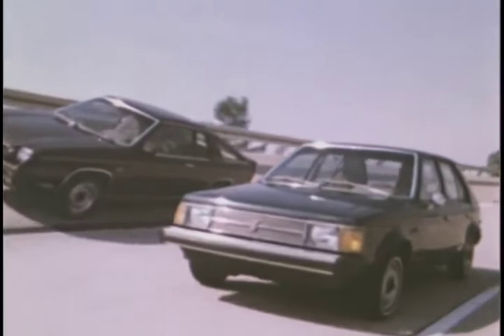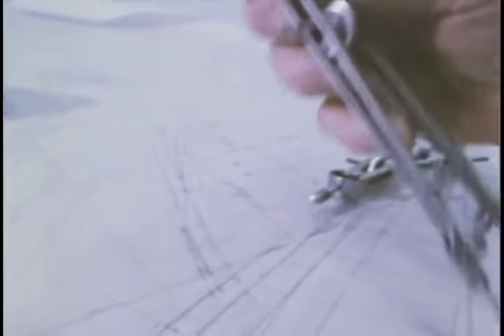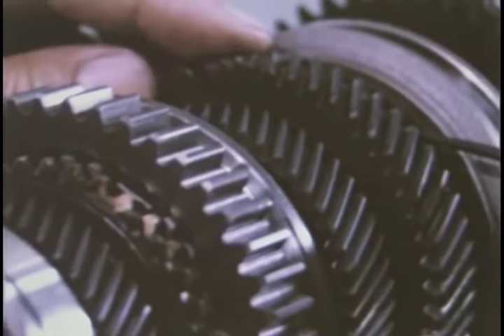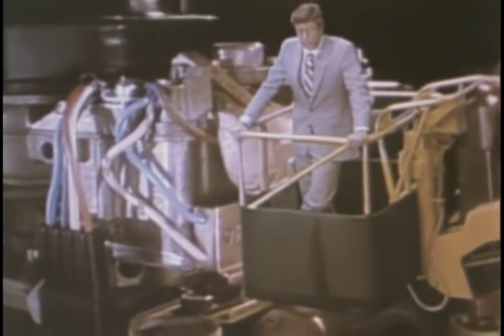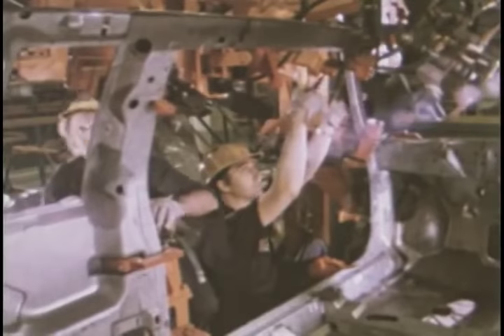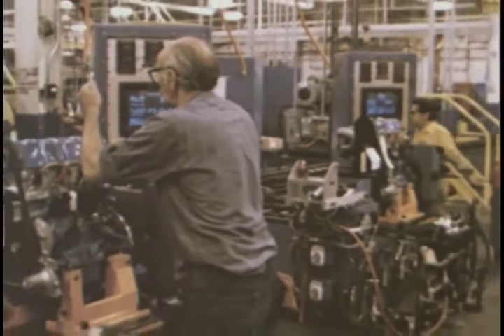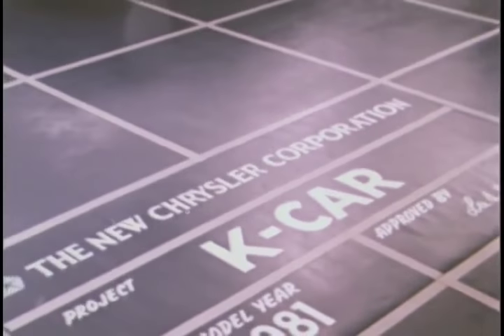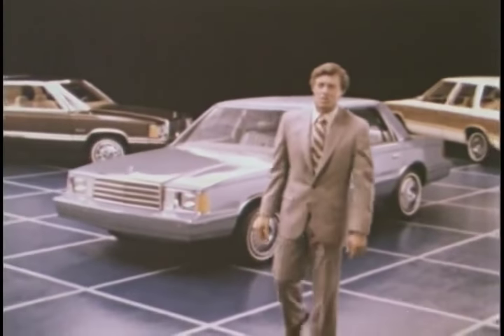K Car Superstar New Chrysler Corp 1980